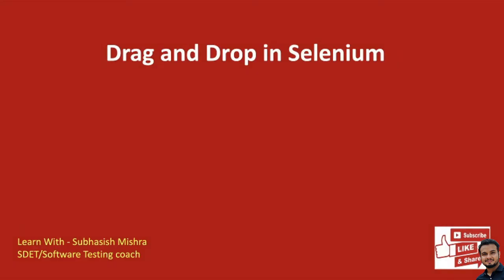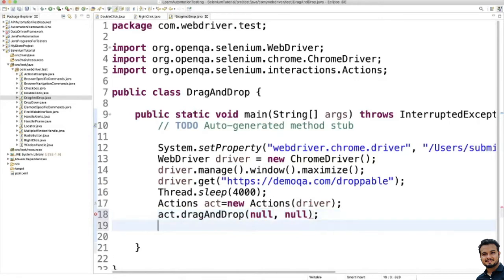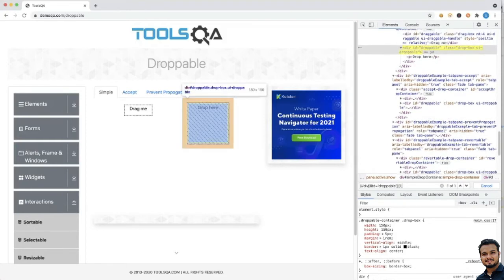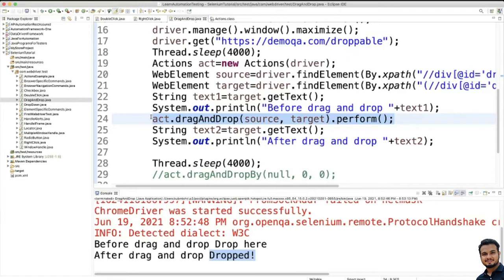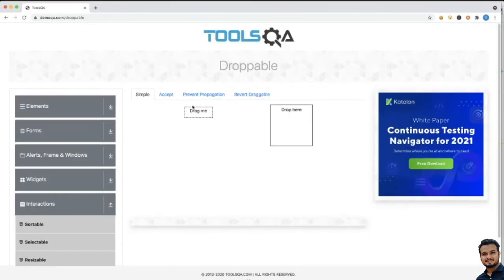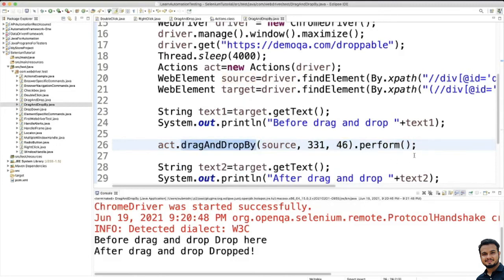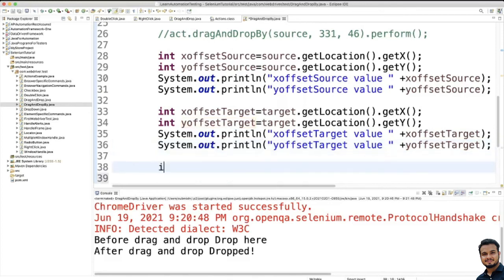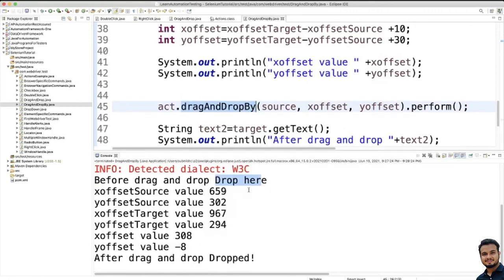21 - How to perform Drag and Drop in Selenium WebDriver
Here you will learn how to perform Drag and Drop in Selenium WebDriver ?